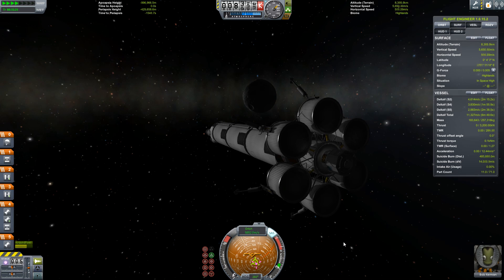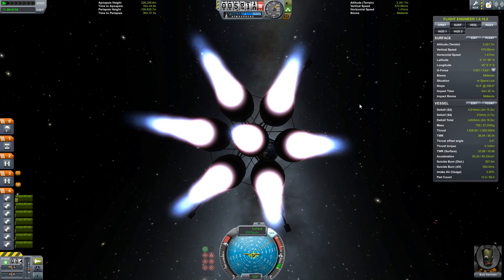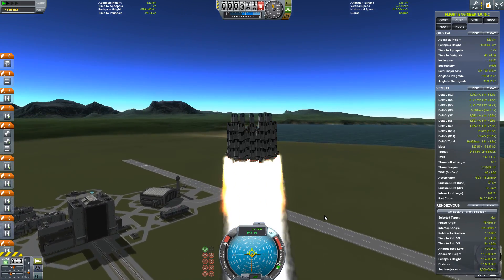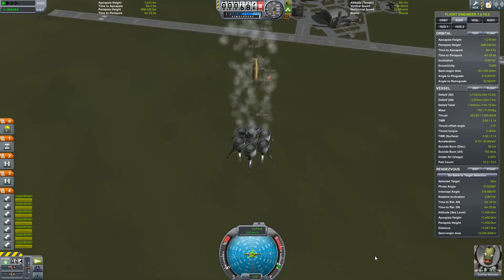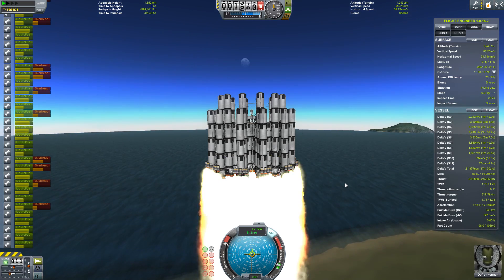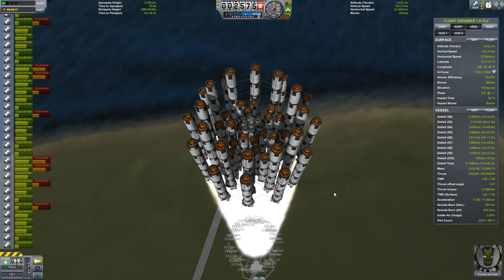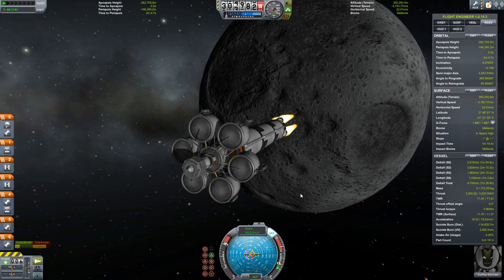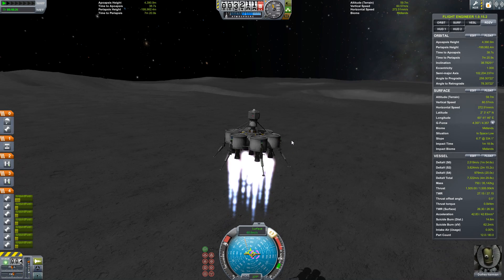Insanely Huge Rockets - Part 2 - Huger & Fasterer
My quest to get to the mun and back continues with some successful runs. But we're not going fast enough yet!